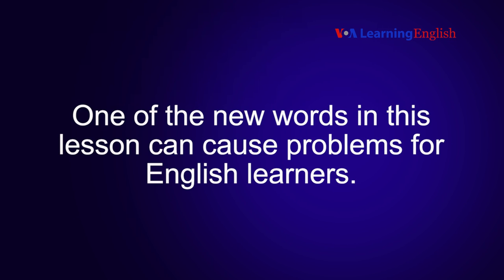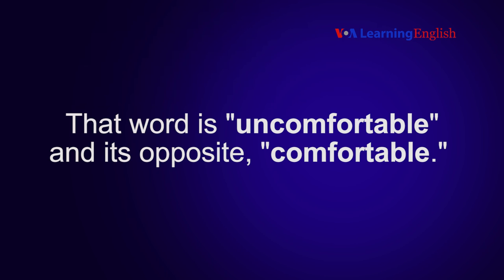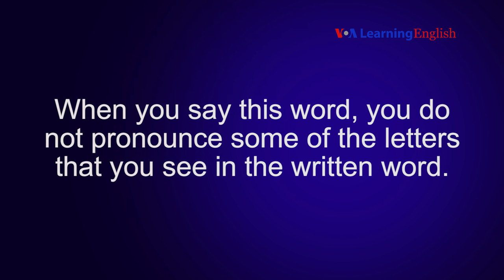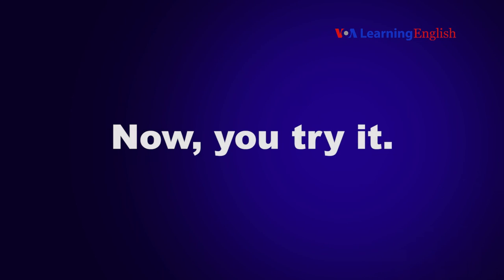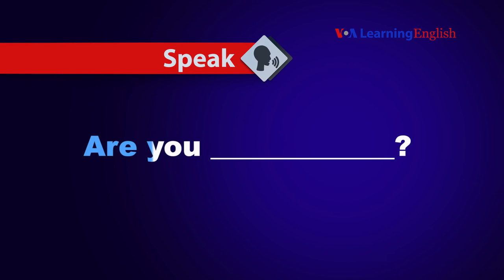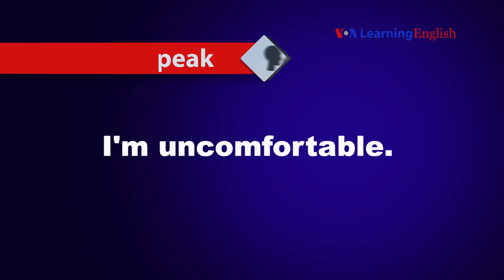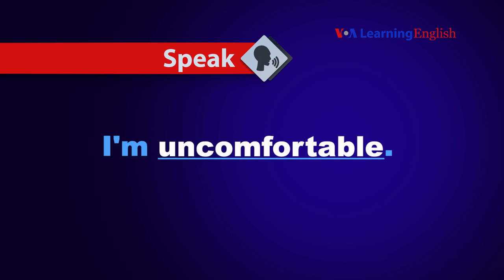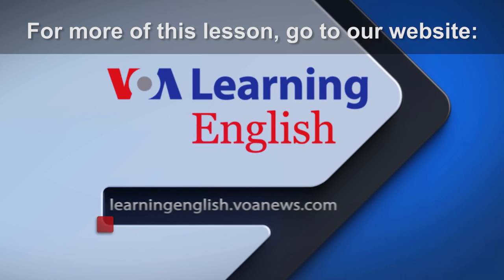Let's Learn English Lesson 39 Pronunciation Practice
Use this video to learn about the pronunciation of the words "comfortable" and "uncomfortable."